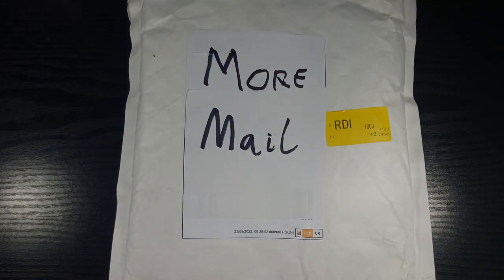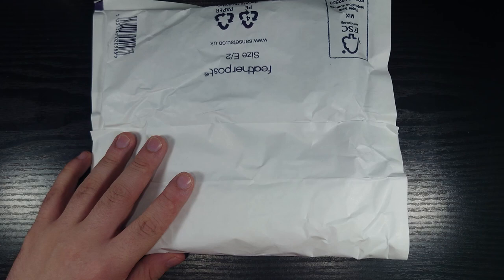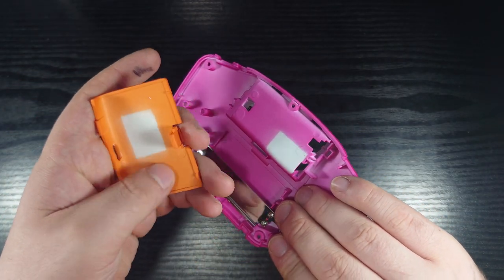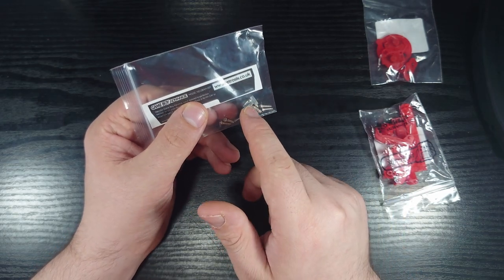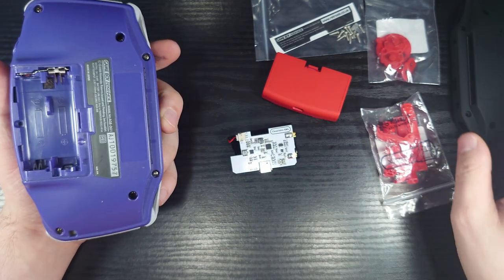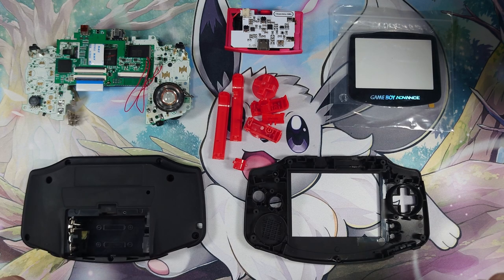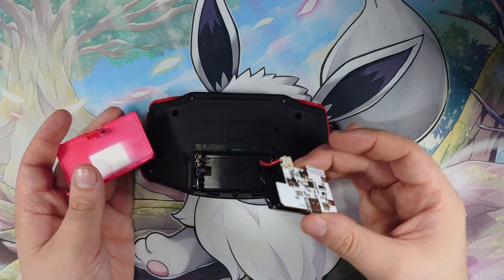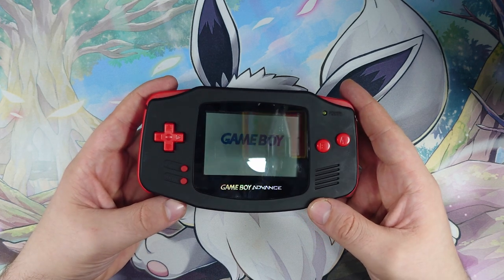Re Shelling My HDMI Modded Gameboy Advance and Installing a Clean Juice Battery Pack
I finally got my new shell so let's mod it and get everything installed!

Check out the last video here:

I Added An HDMI Mod To This Game Boy Advance And Now I Can Record Pokémon Games!:

Check out some older videos below!